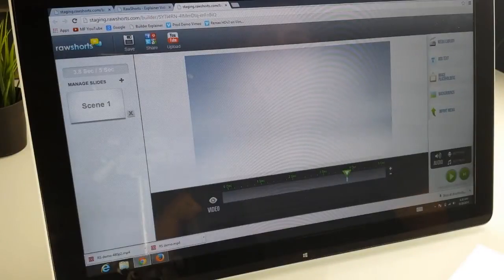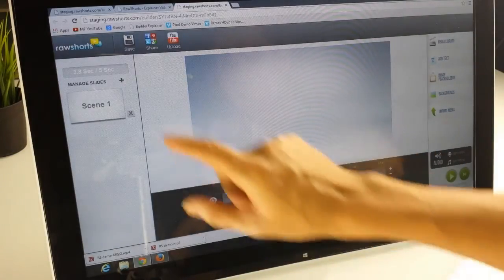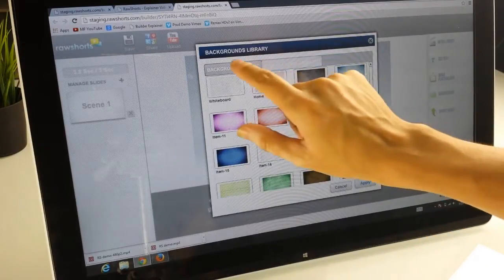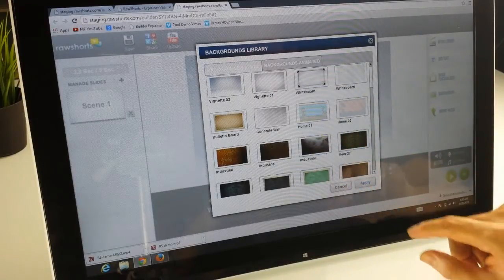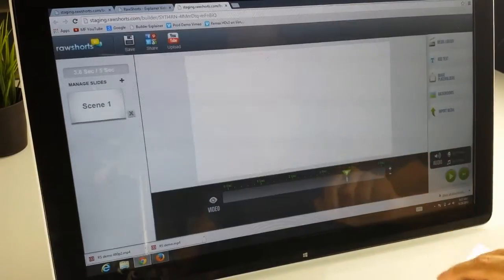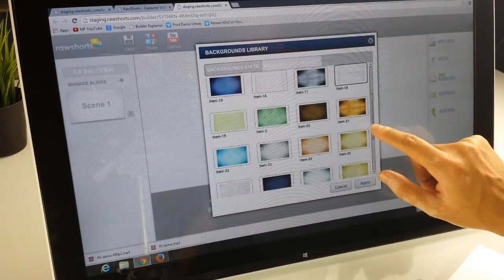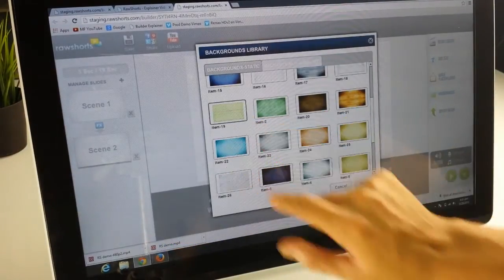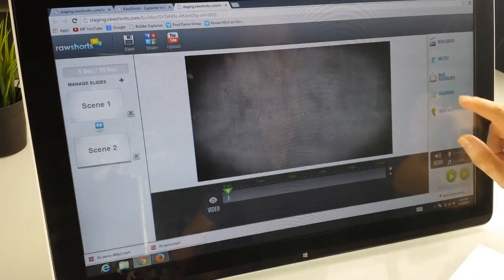Explainer Video Software RawShorts.com - Modifying Backgrounds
In the following demo video we'll show you how you can easily swap out the background on your video project and load a new from our library of static and animated backgrounds for explainer videos.

Now you create your own explainer videos and animated presentations for free. Raw Shorts is a free video builder that allows you to create awesome explainer videos for your business, website, startup video, pitch video, sales pitch, office meeting, product launch, video resume, or anything else you could use an animated explainer video. Our video templates help you create animated explainers and animated presentation videos from scratch. Now anyone can produce a killer animated explainer video quickly and easily with Raw Shorts, without the cost or hassle of hiring an expensive production company.